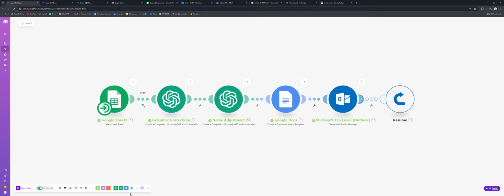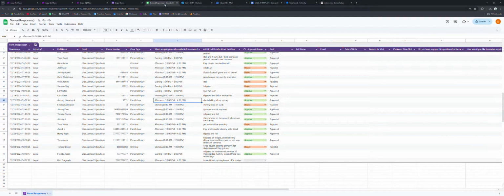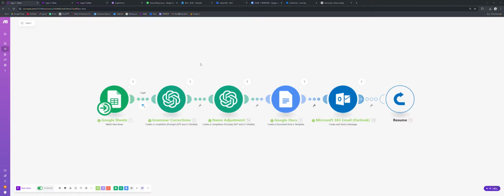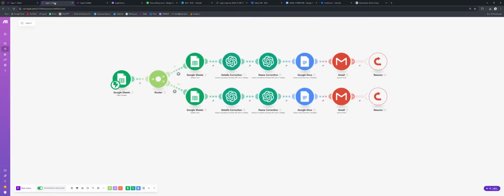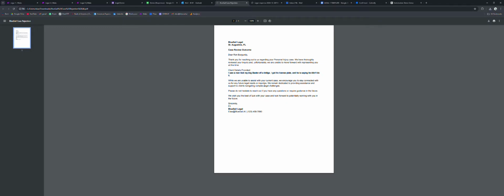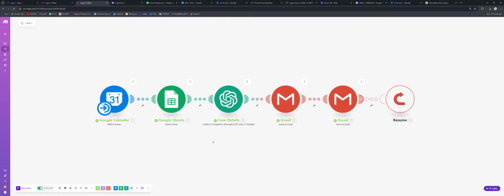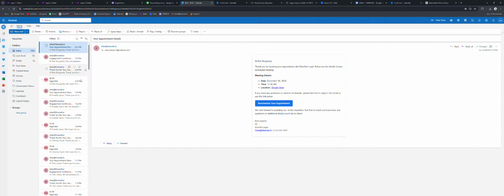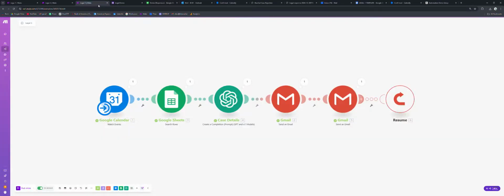Automating Client Workflows: Scheduling, PDFs, and Notifications Made Easy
Explore how automation can simplify client interactions and enhance your business processes! In this demo, we showcase a versatile workflow designed to:

✅ Capture client inquiries from any platform, such as forms or CRMs.
✅ Dynamically generate and email personalized PDFs for approvals, rejections, or confirmations.
✅ Automate real-time updates to records with minimal effort.
✅ Schedule consultations seamlessly using tools like Calendly.
✅ Notify both clients and team members with professional, customized emails.

This workflow is adaptable to any business, helping reduce manual tasks, improve efficiency, and deliver an exceptional client experience.